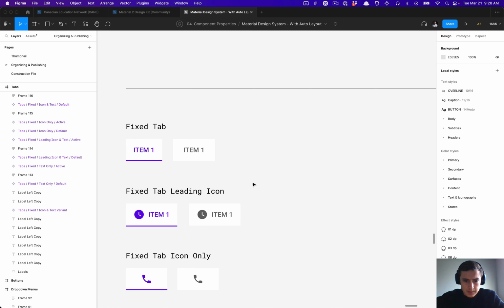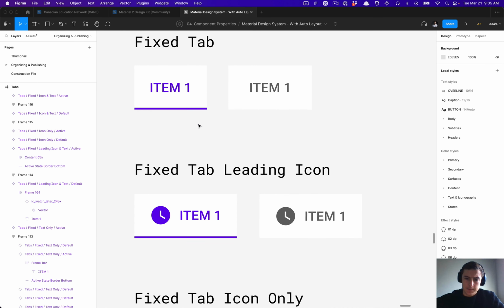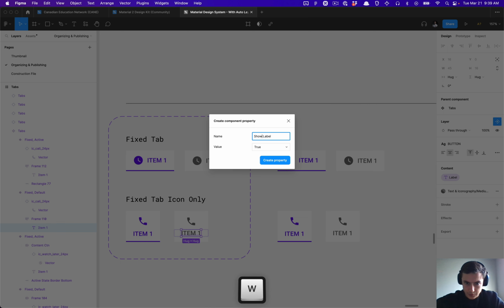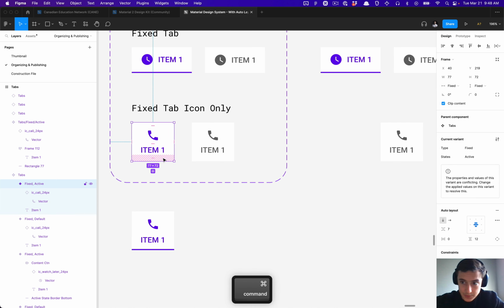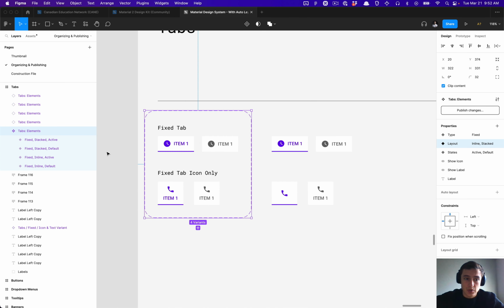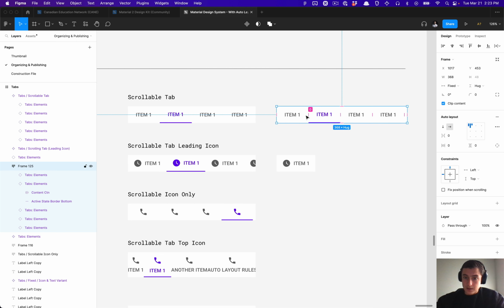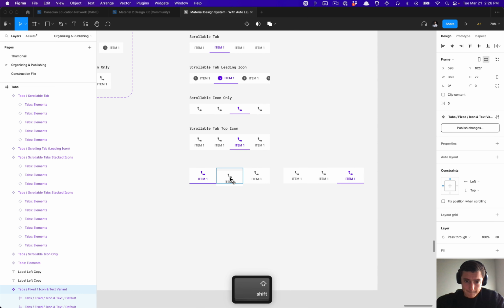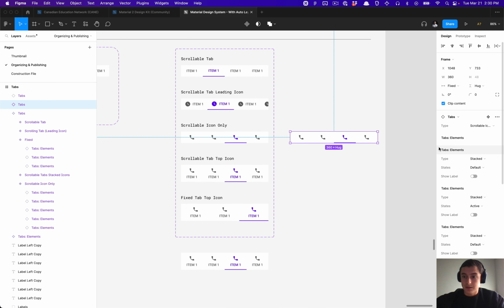Adding Component Properties to Tabs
This tutorial is a part of my in-depth course on how to build a design system in Figma and the first few sections of the course are free. Take a look at this in-depth construction of a Tab component.